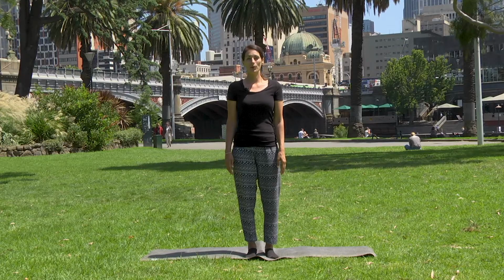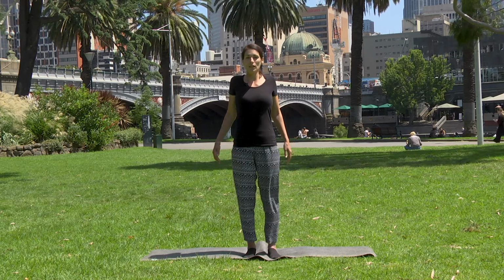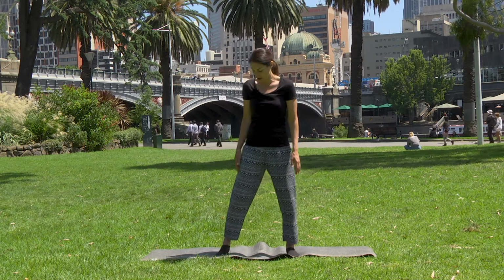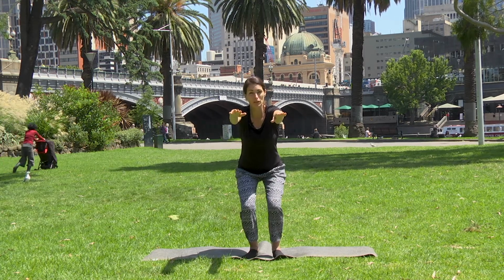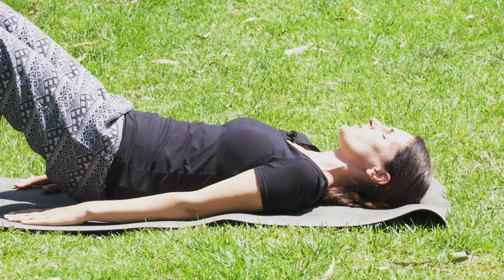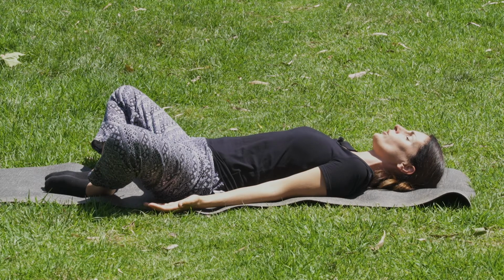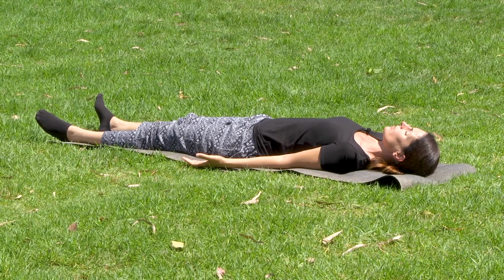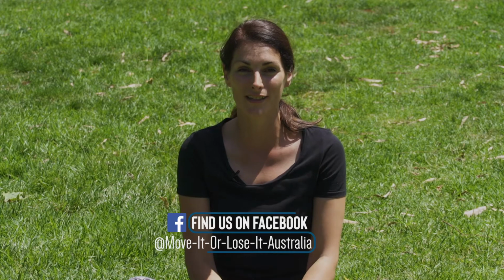Move It Or Lose It 2020, Episode 1 - Gentle Yoga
Join Yoga and Meditation trainer Stephanie Smilas as she steps through a series of movements to increase circulation, relaxation and improve general well-being - specifically to help re-energise and revitalise.

Filmed in February 2020 on the banks of the Yarra River in Melbourne.

Move It or Lose It is a daily exercise program that features different exercises in each program including tai chi, chair-based exercises, weights, stretching, low-impact aerobics as well as relaxation and breathing techniques. The program aims to improve fitness, flexibility and endurance; build strength and balance; and increase circulation and coordination.